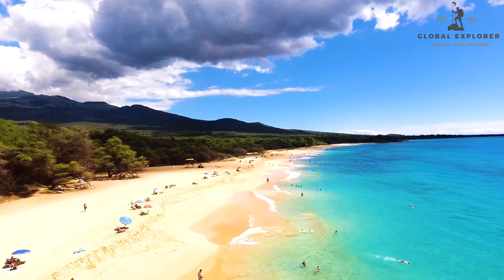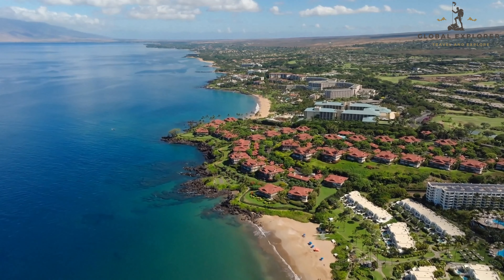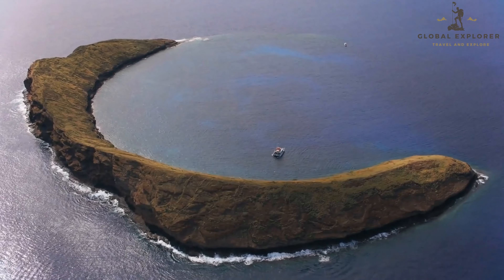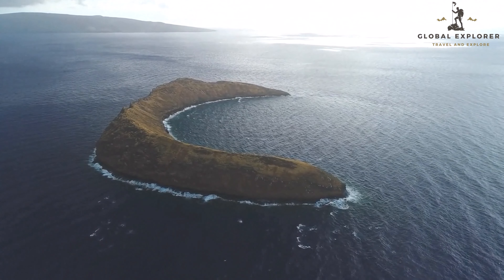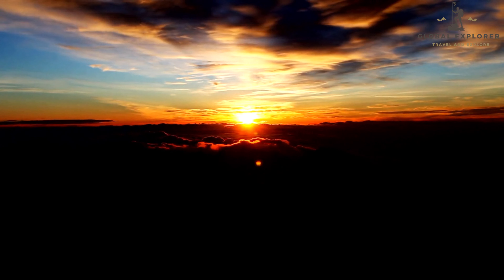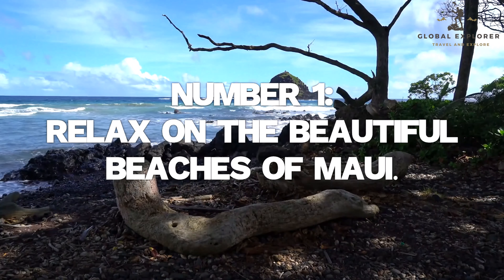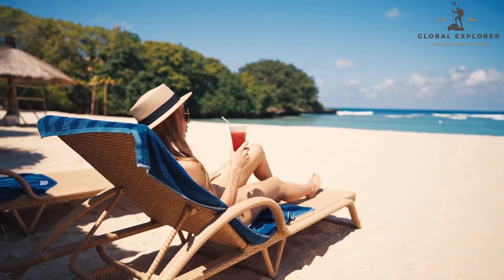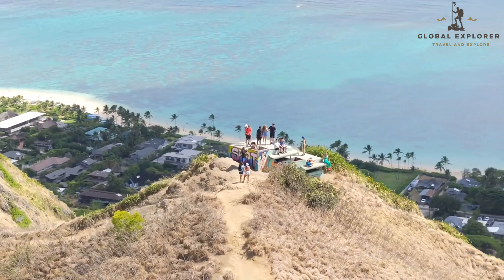BEST things to do in MAUI Hawaii 4K Video (2025) | Travel Guide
In this video, we're your guide to the best things to do in Maui, Hawaii!
Get ready to explore this stunning island paradise, from its iconic Road to Hana to its breathtaking beaches and everything in between.

We'll uncover the top 5 things to do in Maui, starting with a scenic drive along the Road to Hana, where you'll encounter waterfalls, rainforests, and black sand beaches.

Next, we'll dive into the crystal-clear waters of Molokini Crater to snorkel with vibrant marine life.

But the adventure doesn't stop there! We'll take you to the summit of Haleakalā to witness a majestic sunrise, immerse you in Hawaiian culture at a traditional luau, and guide you to the best beaches for relaxation, snorkeling, surfing, and more.

Whether you're a nature lover, adventure seeker, or simply looking for a relaxing getaway, this video will inspire you with plenty of ideas for things to do in Maui.

Join us as we discover the magic of this Hawaiian gem and create unforgettable memories on your next vacation.

© Copyright by Global Explorer (Adventure Awaits: Join Us On The Journey)